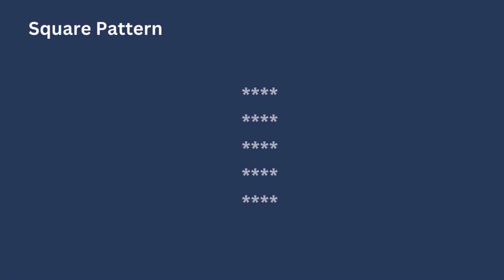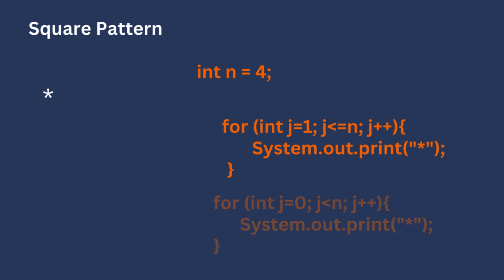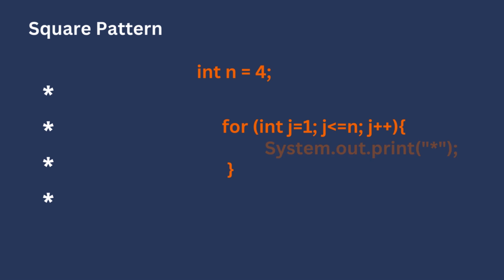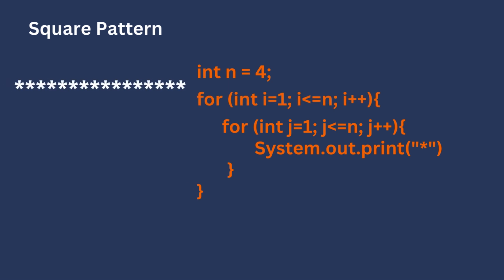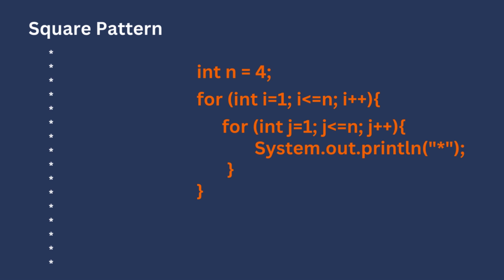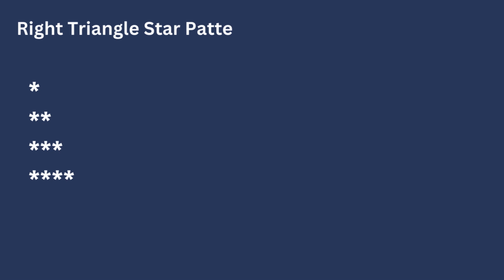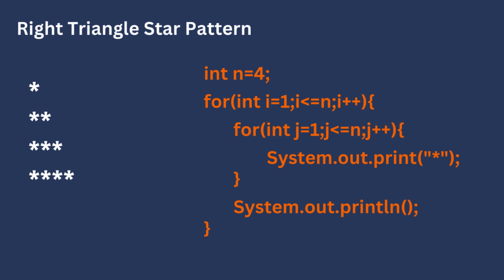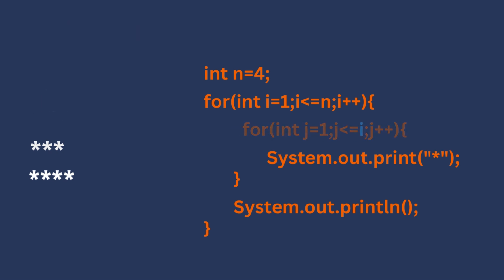Master Any Pattern Program | Part 1 | Star Pattern Programs | Java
In this video, we will explore on how to solve any pattern program in Java asked in interviews. Two patterns are discussed by sharing detailed explanation of the logic and concepts.

00:00 Start of the video on Patterns
00:18 Square Pattern Program
02:03 Right Triangle Star Pattern Program